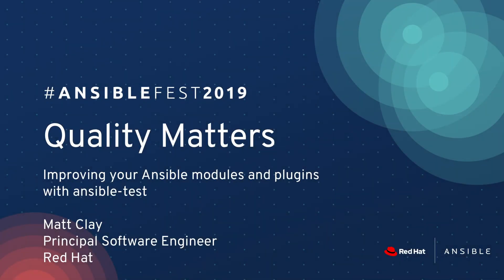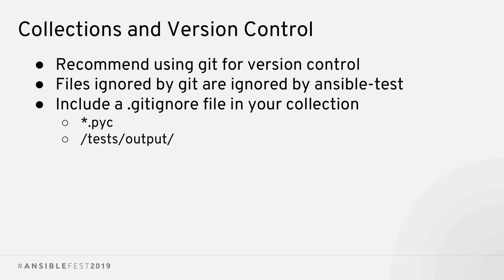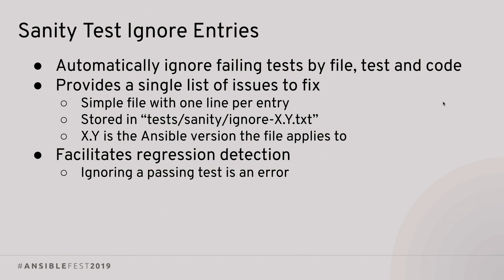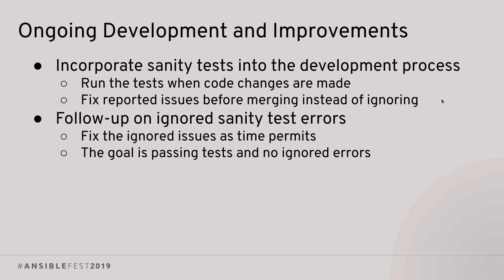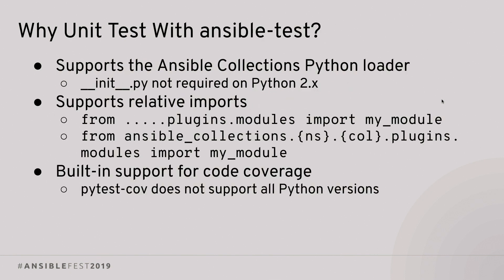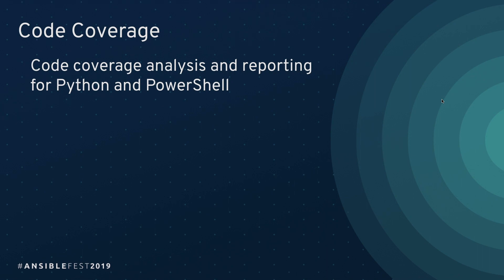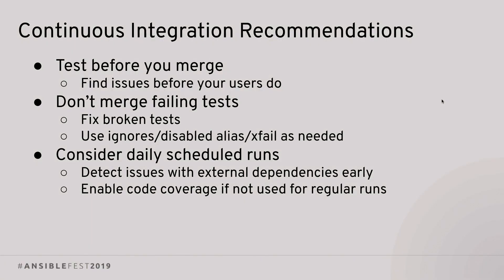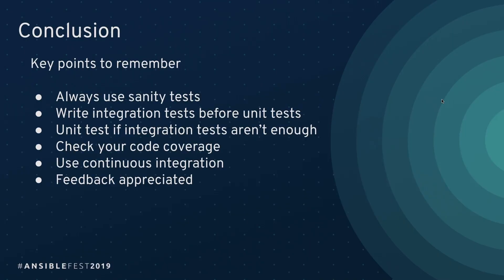AnsibleFest 2019: Quality Matters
Breakout session delivered by Matt Clay from AnsibleFest 2019